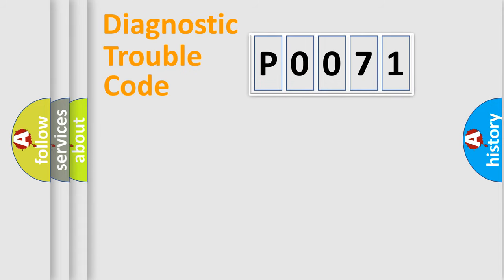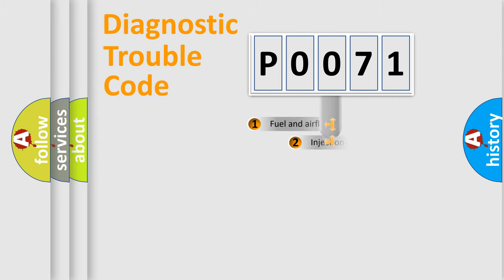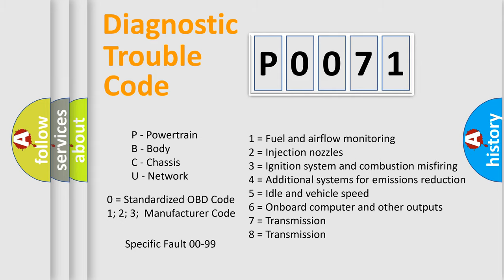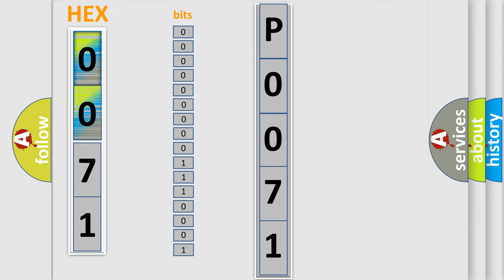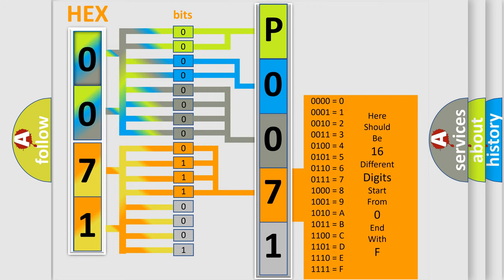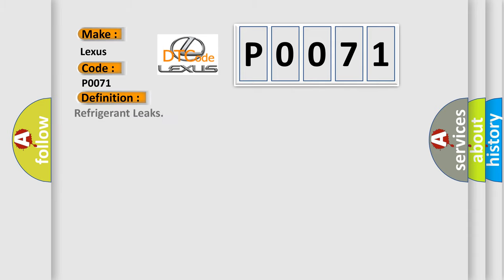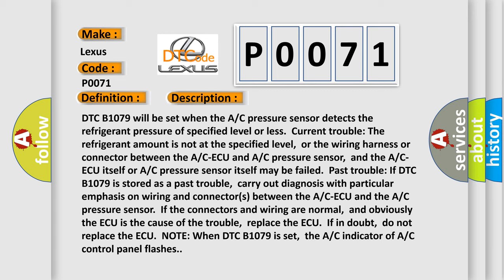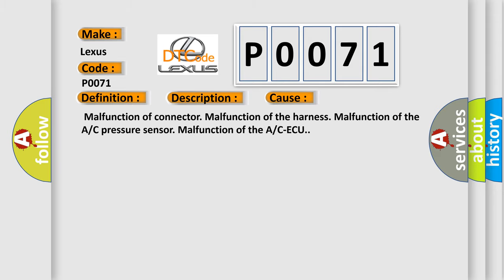DTC Lexus P0071 Short Explanation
Contents:
0:21 Basic DTC analysis according to OBD2 protocol standard.
1:48 Insight into programming
2:58 A diagnostically understandable description of the Diagnostic Trouble Code
3:05 Basic error definition

Make:
Lexus
Code:
P0071
Definition:
Refrigerant Leaks
Description:
DTC B1079 will be set when the A or C pressure sensor detects the refrigerant pressure of specified level or less.Current trouble: The refrigerant amount is not at the specified level,or the wiring harness or connector between the A or C-ECU and A or C pressure sensor,and the A or C-ECU itself or A or C pressure sensor itself may be failed.Past trouble: If DTC B1079 is stored as a past trouble,carry out diagnosis with particular emphasis on wiring and connector(s) between the A or C-ECU and the A or C pressure sensor.If the connectors and wiring are normal,and obviously the ECU is the cause of the trouble,replace the ECU.If in doubt,do not replace the ECU.NOTE: When DTC B1079 is set,the A or C indicator of A or C control panel flashes.
Cause:
 Malfunction of connector. Malfunction of the harness. Malfunction of the A or C pressure sensor. Malfunction of the A or C-ECU.